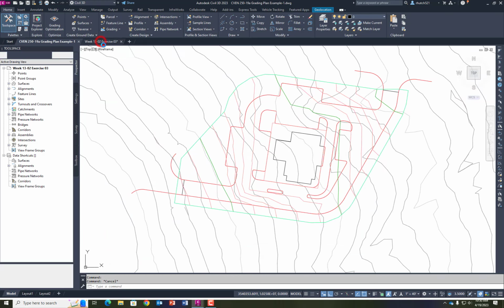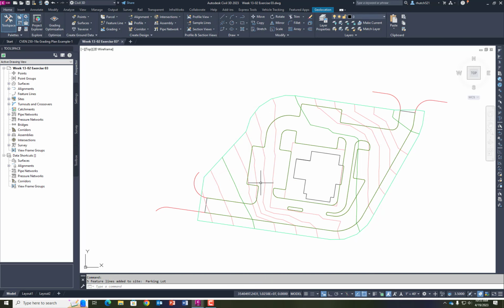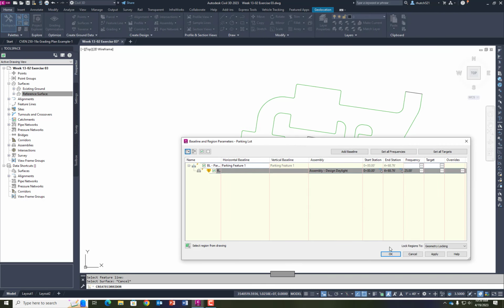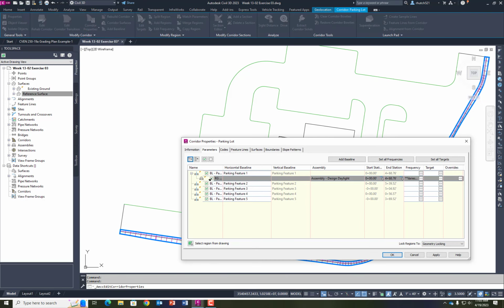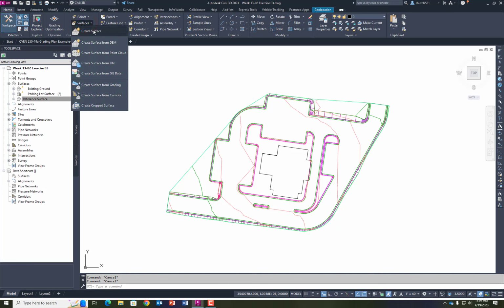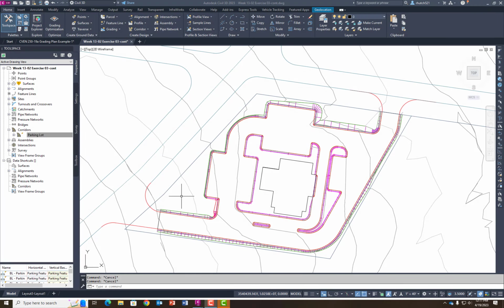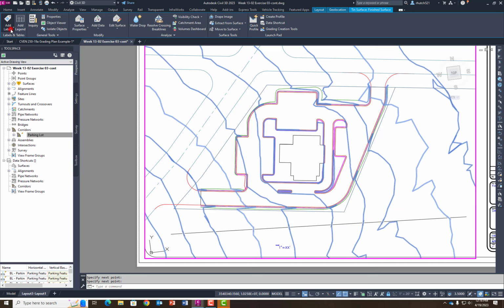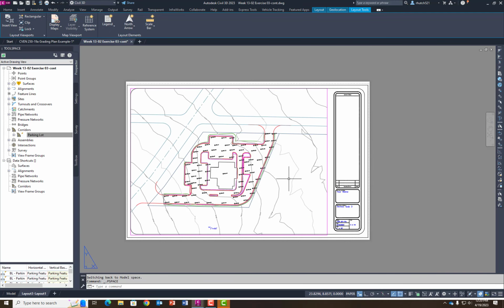Week 13 02 Finishing out Project Homework 04